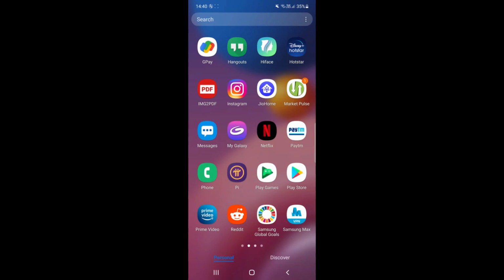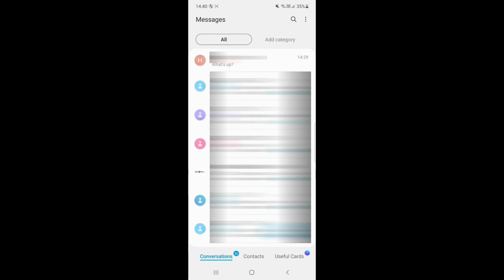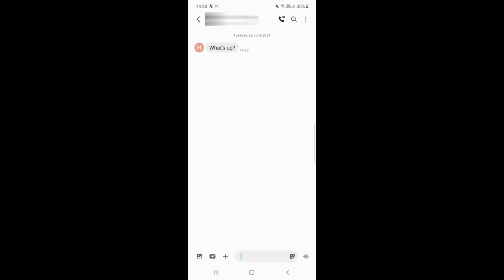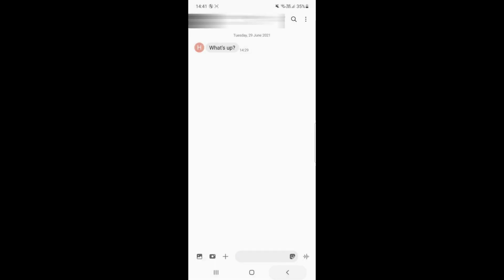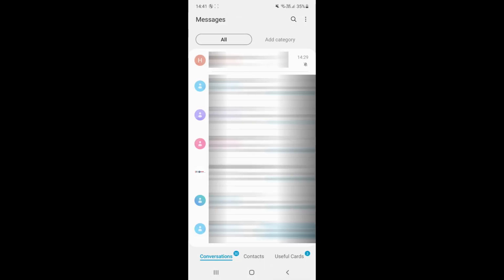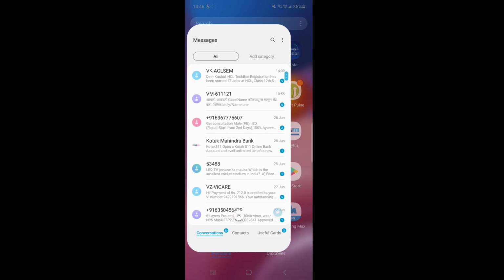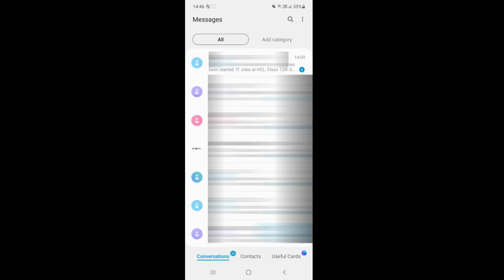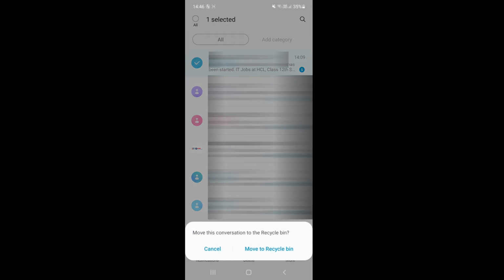How to leave a group text android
00:00 - Intro
00:11 - How To Leave A Group Text Android
00:16 - How to mute a Group Text on Android, or Delete it ?
01:37 - How To Leave A Group Chat ?
02:41 - Outro

1. Link to the short in question
2. Link to your YouTube channel (for ownership verification)